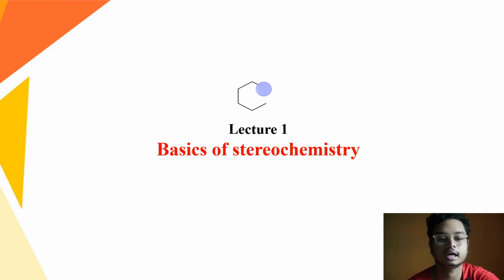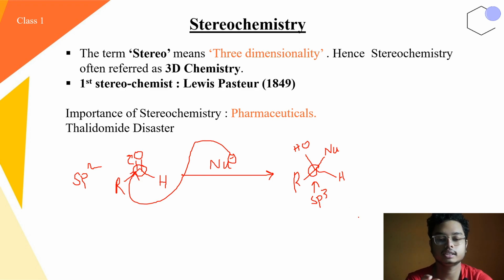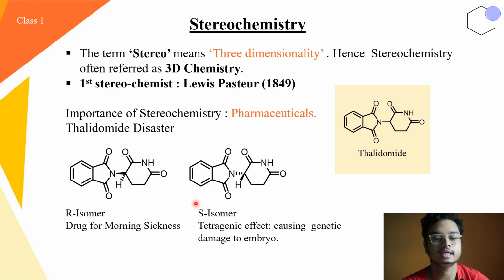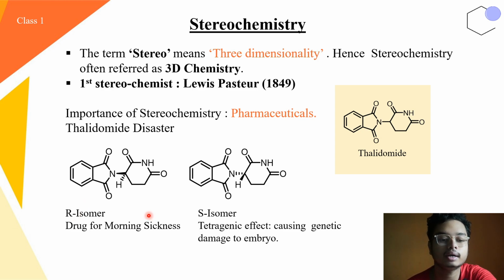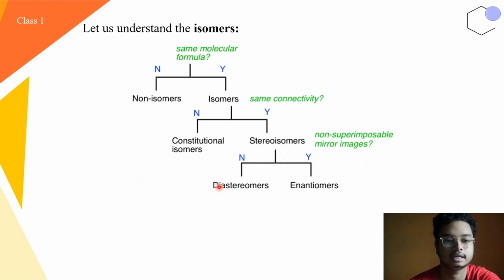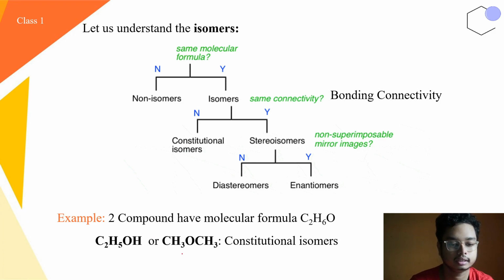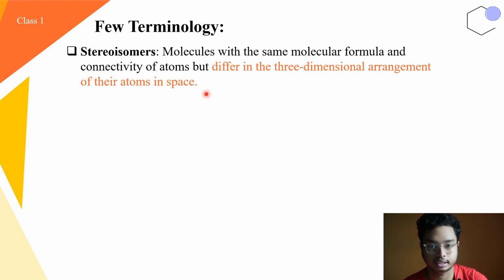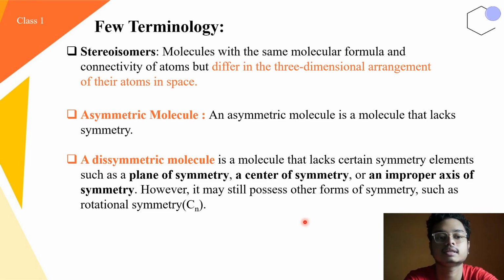Stereochemistry lecture 1 | Isomers , Stereoisomers and Asymmetric and Disymmetric Molecules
This is the first lecture in a series on stereochemistry. In this lecture, we will discuss isomers, stereoisomers, and asymmetric and disymmetric molecules.